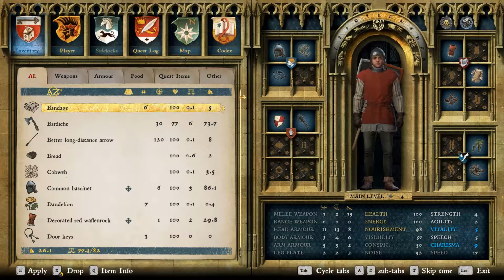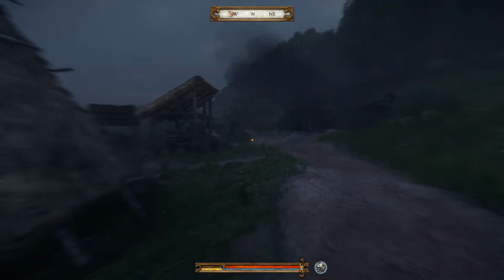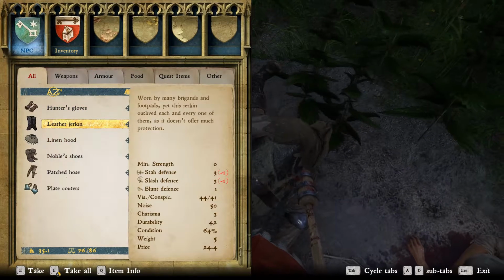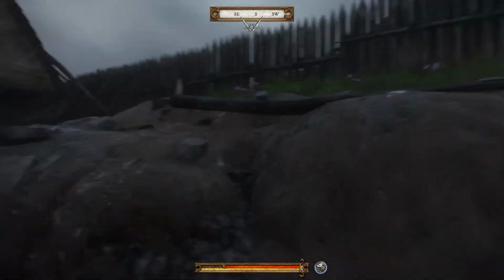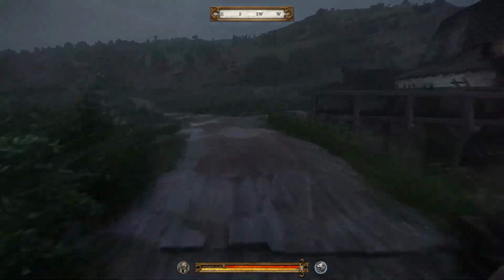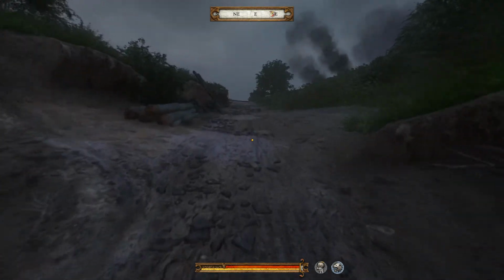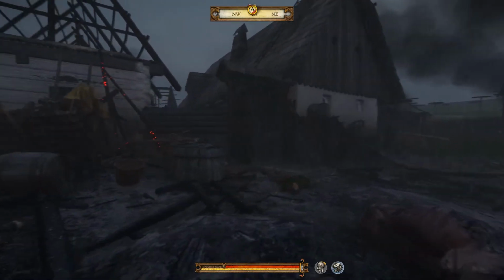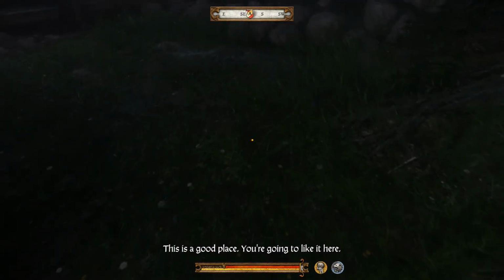Kingdom Come Deliverance - Thiefly pt.01- Prologue 2/3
This is a Let's Play by Sonelias, playing as Henry in Kingdom Come Deliverance. The intention is to make a Thiefly character.
This is the full play through I am doing, so bear with me when I make mistakes.